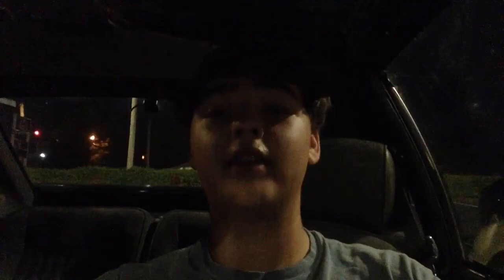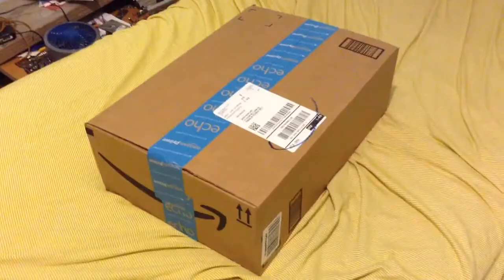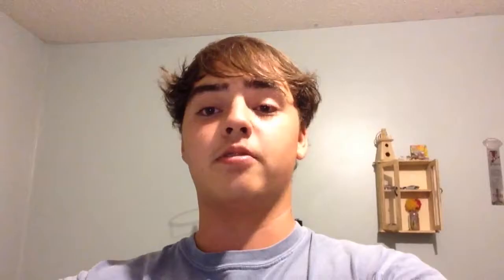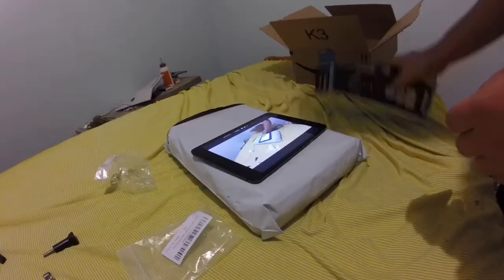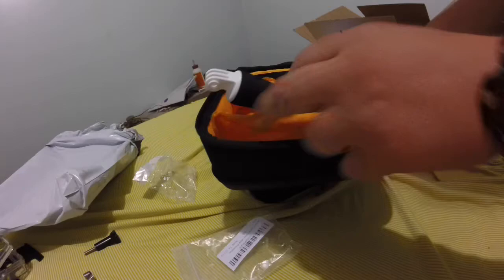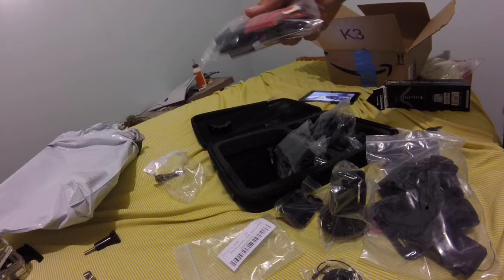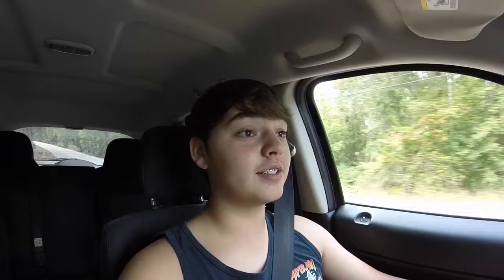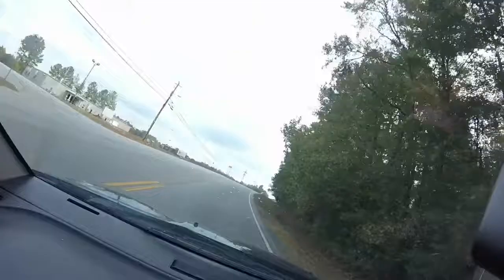Week in the life #2 | gopro equipment unboxing, kennesaw skatepark, crazy ATL traffic!!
hope everyone likes the music lol and i got the board giveaway took care of. i also got new gopro mounts for better shots. also next weeks vid will most likely be a review.